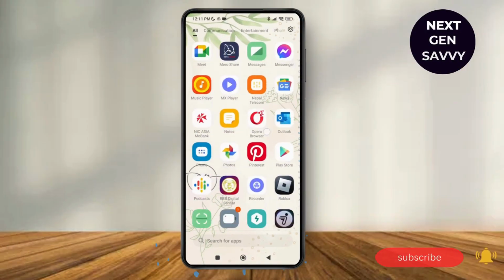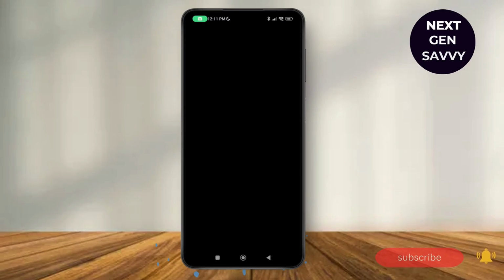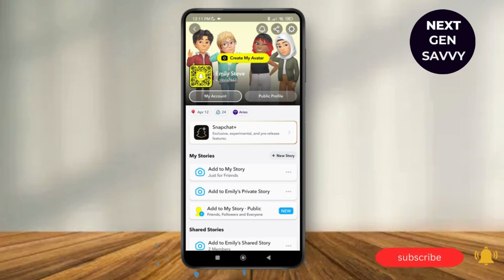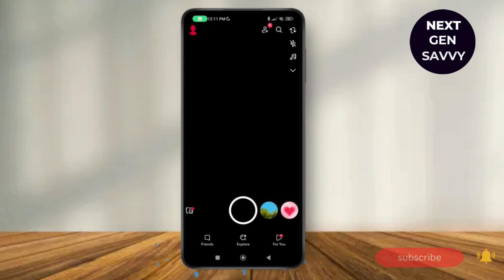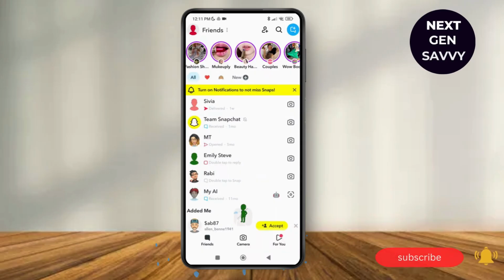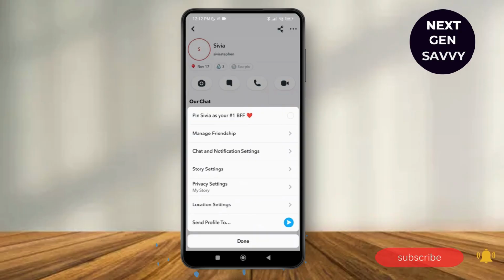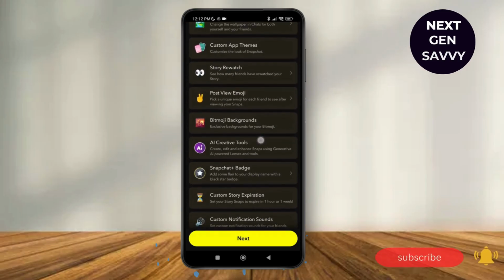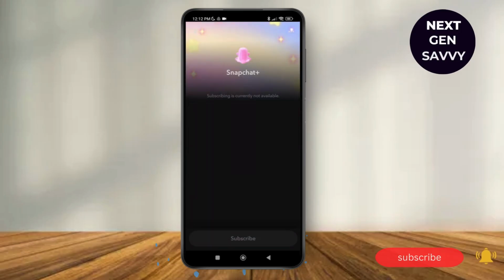How to Add Bestfriend Bitmoji Together on Your Snapchat Profile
Welcome to our step-by-step guide on "How to Add Bestfriend Bitmoji Together on Your Snapchat Profile"! If you want to personalize your Snapchat experience and show off your best friend in a fun and creative way, this video is for you. We'll walk you through the process of adding your bestfriend’s Bitmoji next to yours on your Snapchat profile. By following these simple steps, you can display your close friendship with a unique and interactive Bitmoji setup.

In this video, you'll learn:

How to add bestfriend Bitmoji to your Snapchat profile
Steps to link your Bitmoji with a best friend on Snapchat
How to showcase your bestfriend’s Bitmoji with yours
How to display best friend status in Snapchat Bitmoji
Tips to make your Snapchat profile more personalized